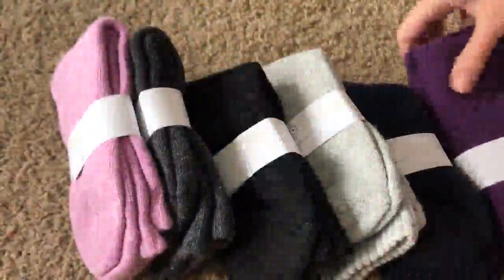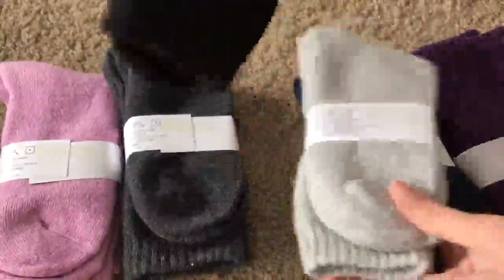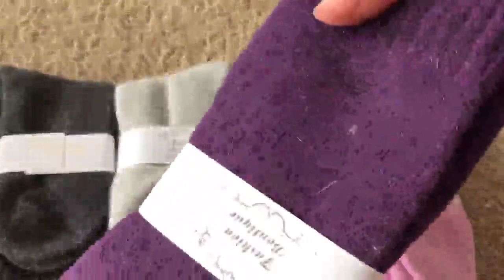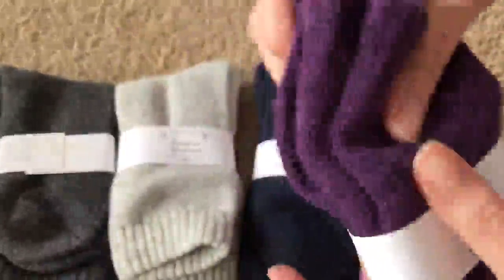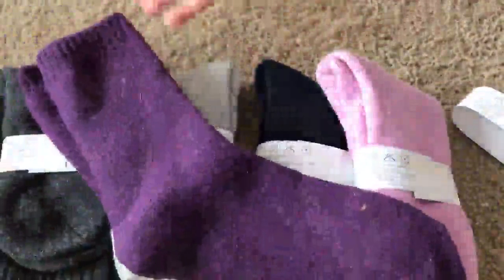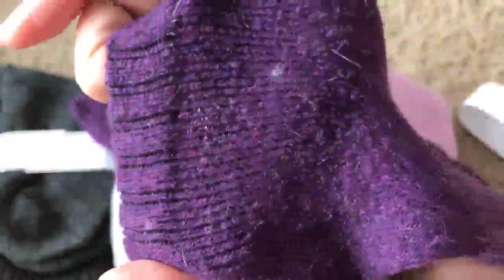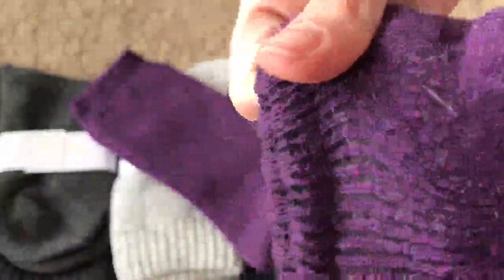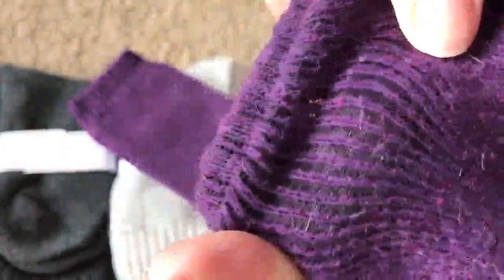Best Women Warm Wool Socks, Fostoy 6 Pairs Thicken Terry Winter Soft Warm Knit Wool Casual Crew Sock